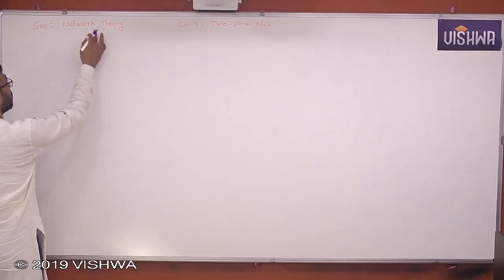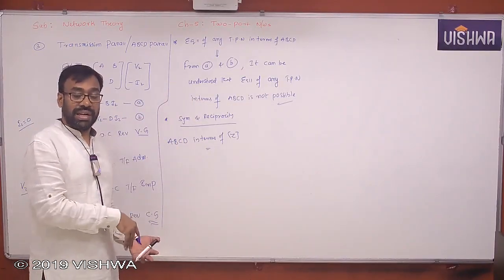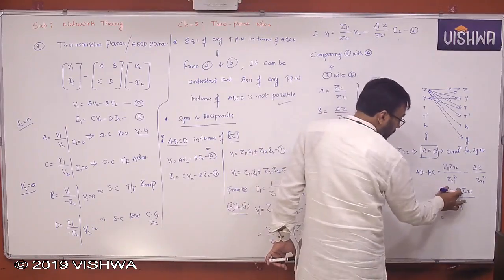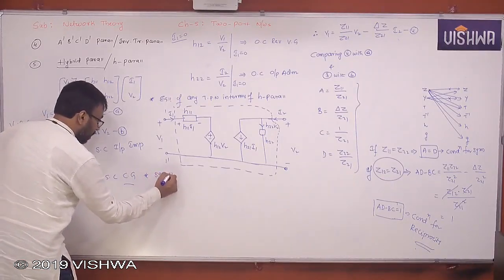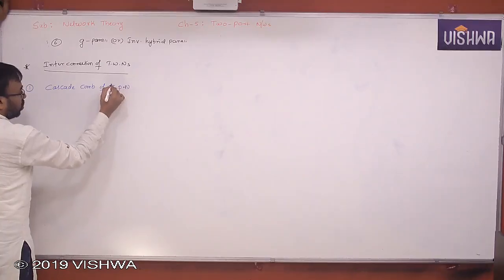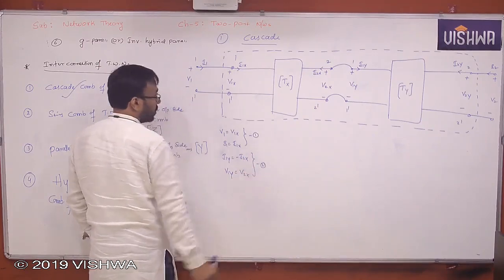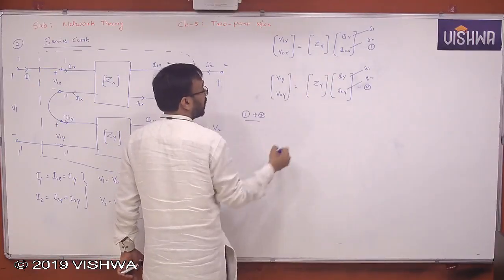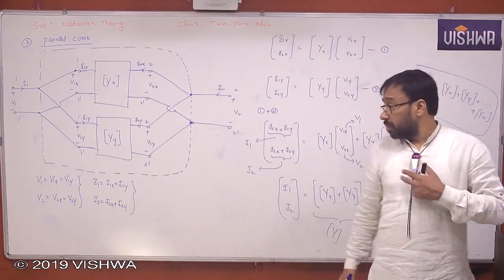GATE 2026 | Network Analysis |Transmission Parameter, Inverts Transmission Parameter|Prof. Muneender